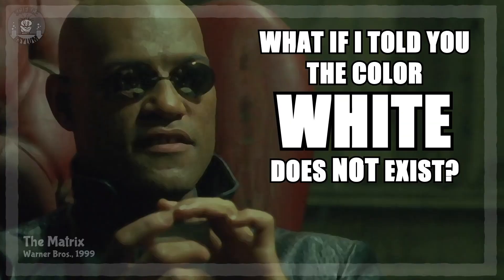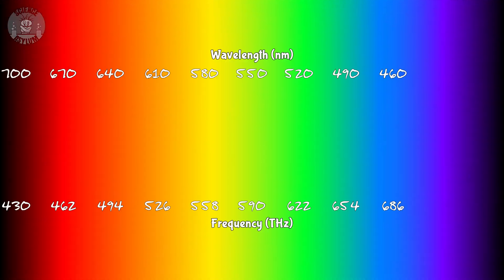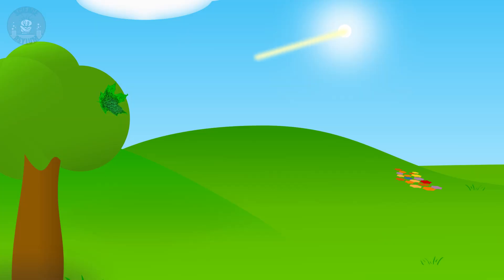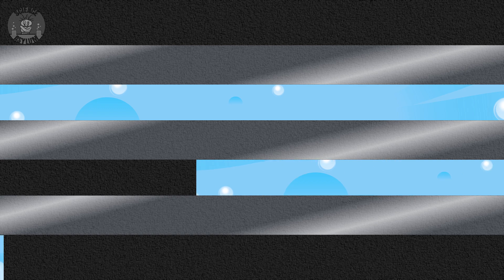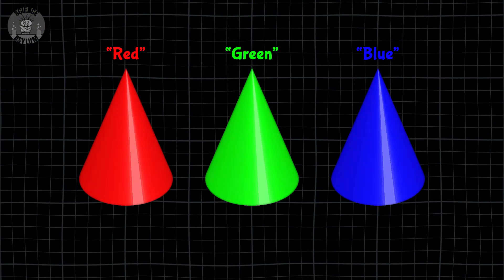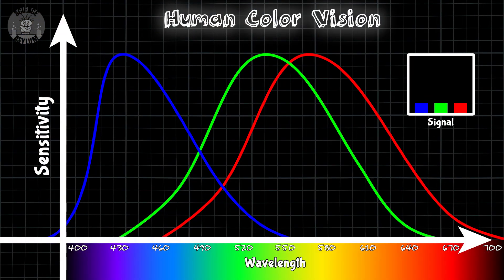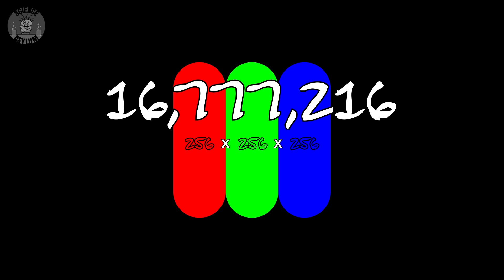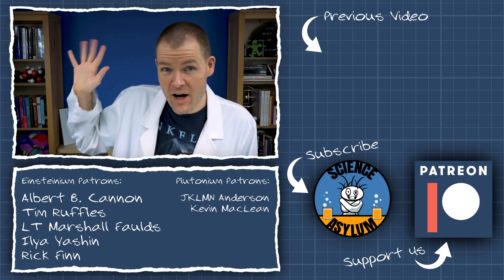The Color White Does NOT Exist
Color is a property that belongs to light (i.e. electromagnetic waves). We only think objects are colored because of the light they reflect and scatter. In fact, some of the colors you see are an illusion created by your eyes and brain. What colors are real and which ones are fake? Let's find out.
VIDEO ANNOTATIONS/CARDS

Asylum Orderlies:
Daniel Bahr, William Morton

Einsteinium Crazies:
Albert B. Cannon, Tim Ruffles, LT Marshall Faulds, Ilya Yashin, Rick Finn

Plutonium Crazies:
JKLMN Anderson, Kevin MacLean

Platinum Crazies:
Vittorio Monaco, Al Davis, Stephen Blinn, Mikayla Eckel Cifrese, Evgeny Ivanov
OTHER SOURCES

Hecht Optics 4th Edition